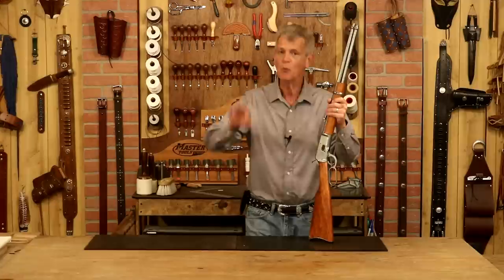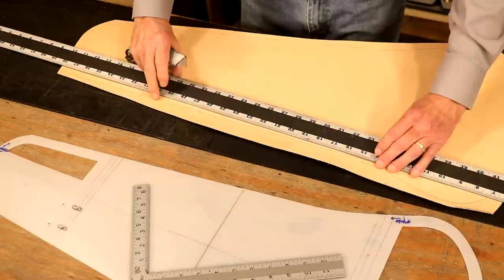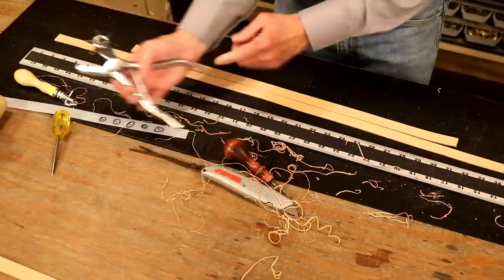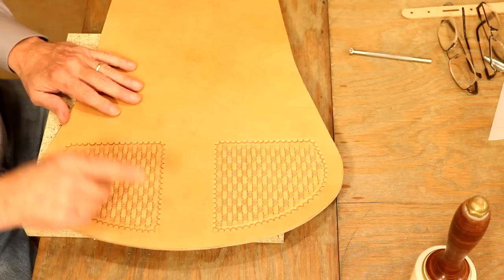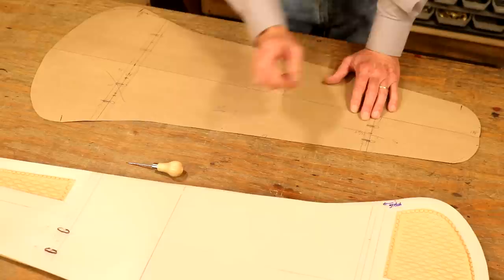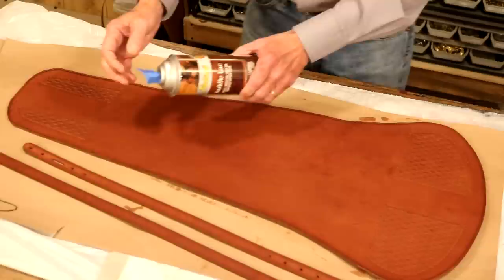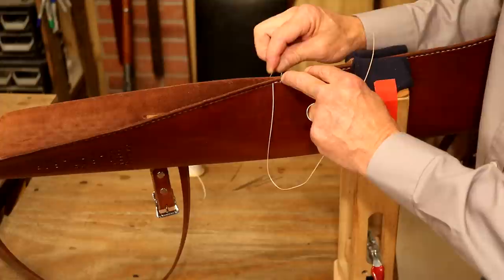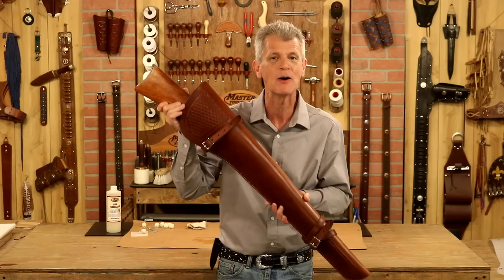Making a Leather Rifle Scabbard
If you're looking for a classic leathercrafting project, you can't go wrong with a rifle scabbard! In this video, Chuck creates a simple leather rifle scabbard using just a few of our basic leathercrafting techniques. You can customize this project any way you like, or follow Chuck's lead with a traditional basketweave stamp design.

For a full list of supplies used in this video,

For more supplies and project inspiration, be sure to check out weaverleathersupply.com